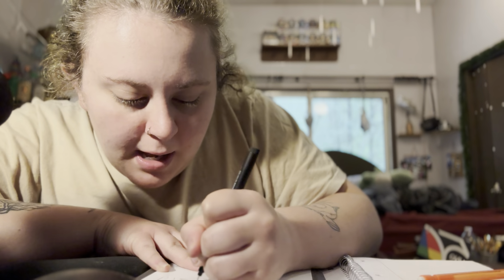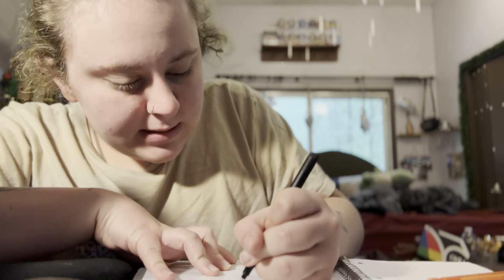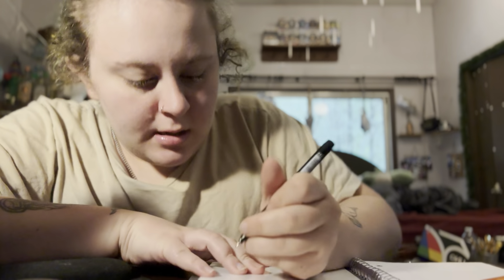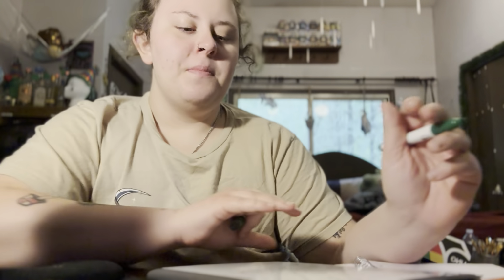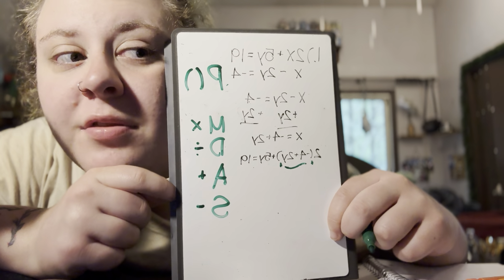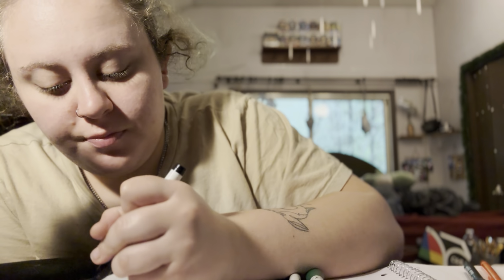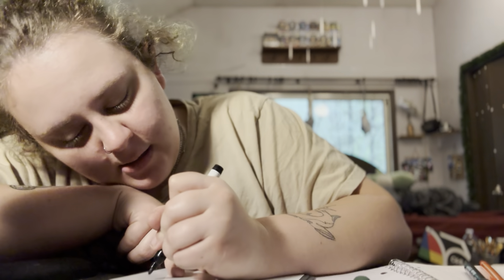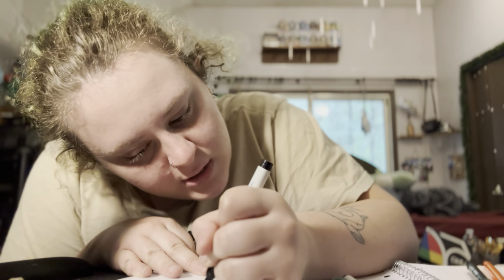math tutor bores you to sleep teaching you systems of equations {asmr roleplay}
if my math is wrong no it isn't❤️ kidding i'm actually pretty sure everything is right so if u also wanna use this to study and not just sleep, i think ur safe to. regardless i hope u enjoy